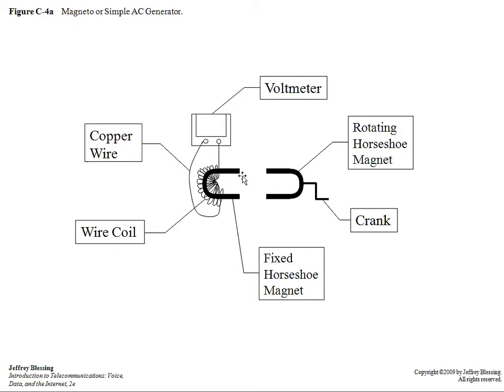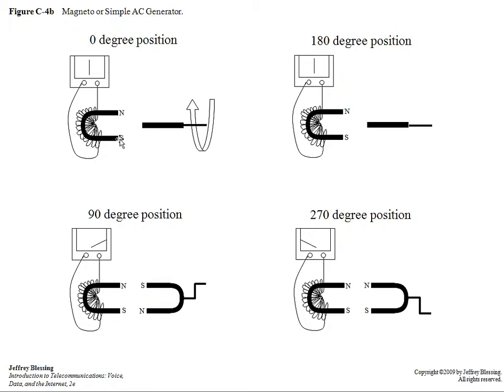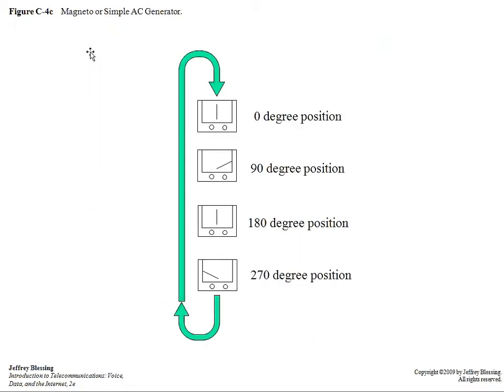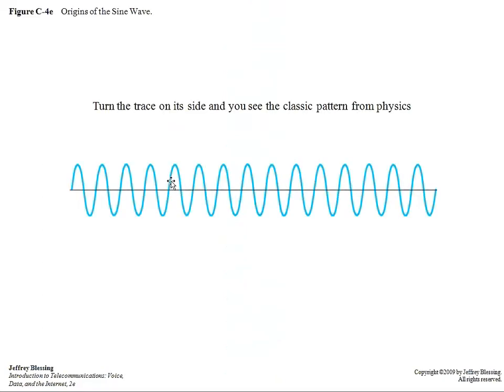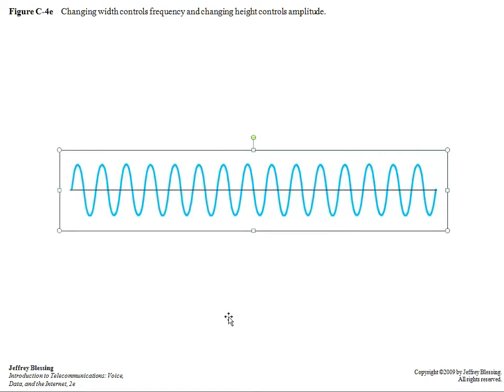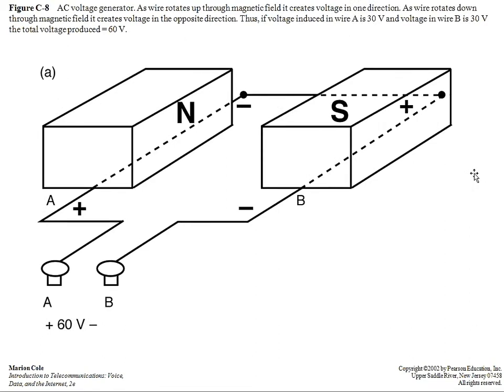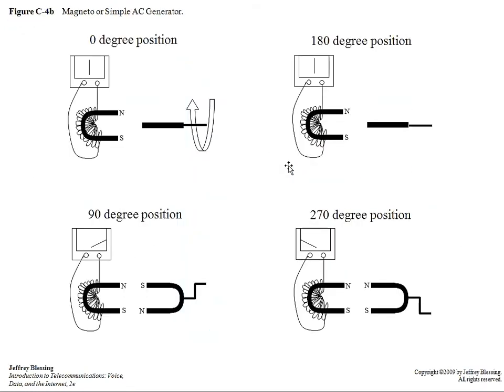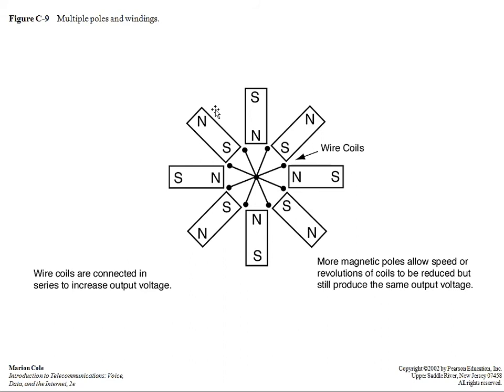AC generators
Alternating Current (AC) generators are described as a power source for telecommunication devices.